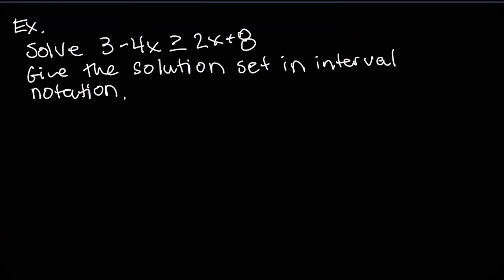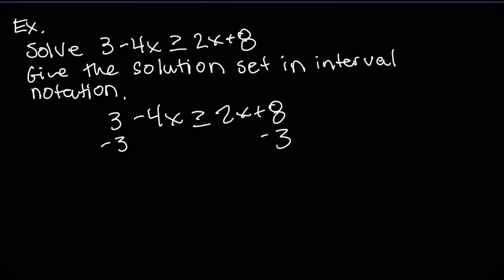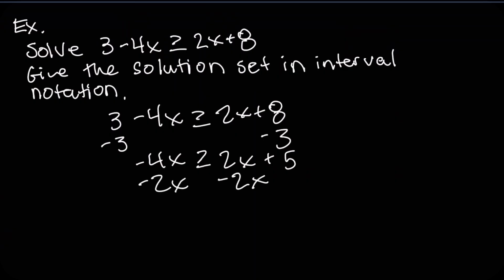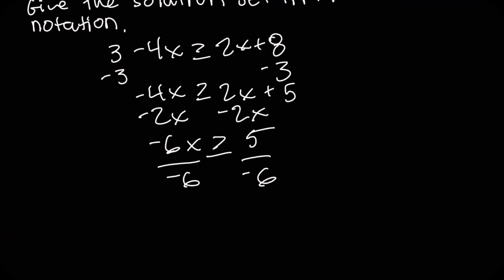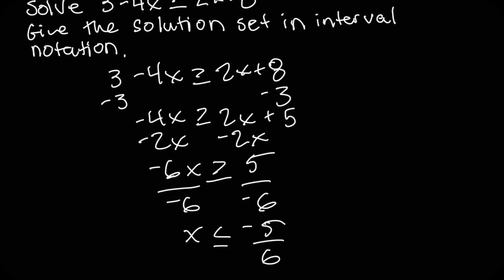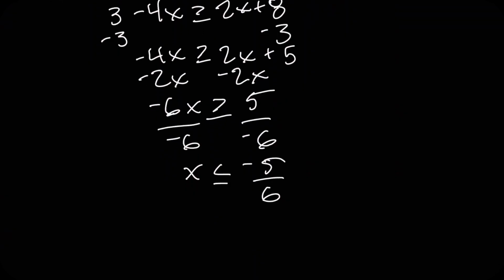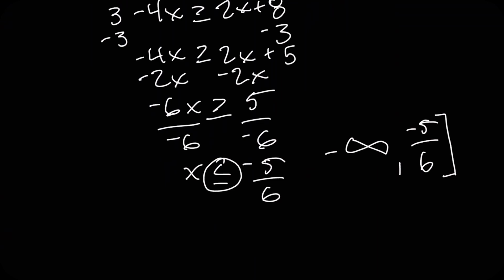How to Solve Linear Inequalities - College Algebra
In this video, we cover the fundamental rules of Solving Inequalities, how to isolate the variable, and the one major rule you must remember to get the right answer.